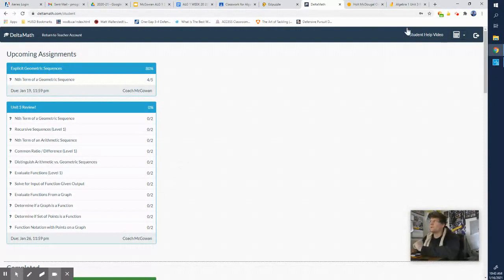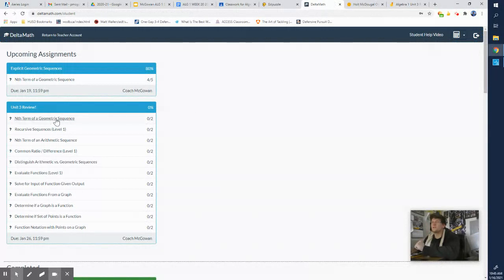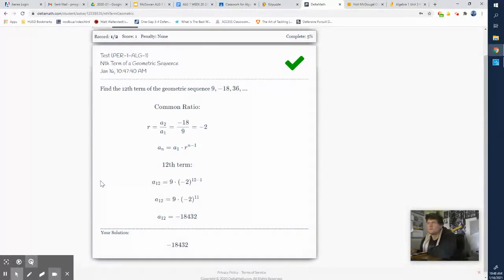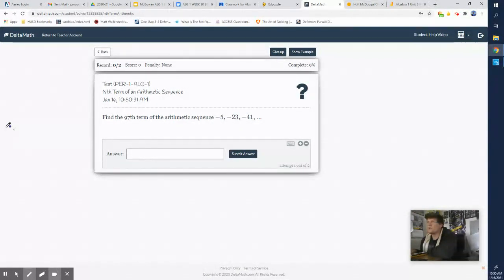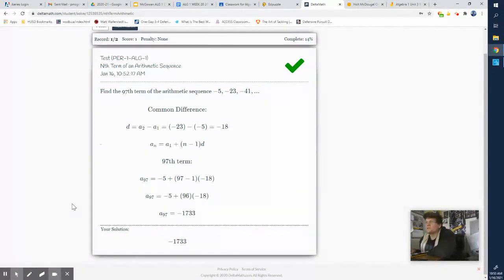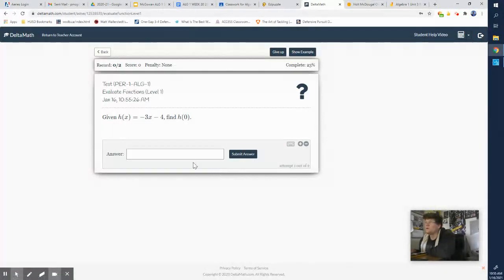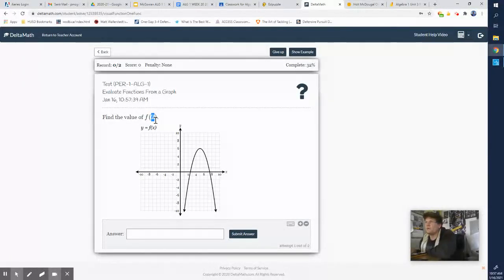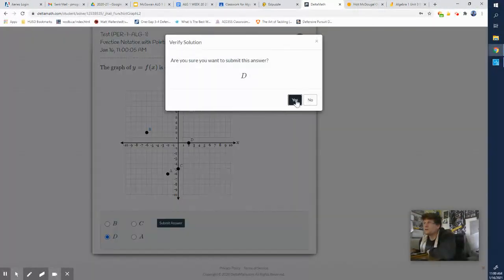Alg 1 Unit 3 Review